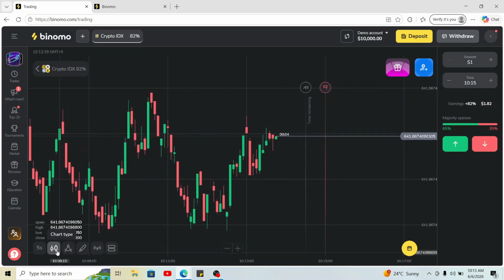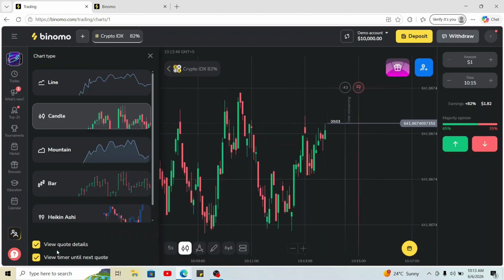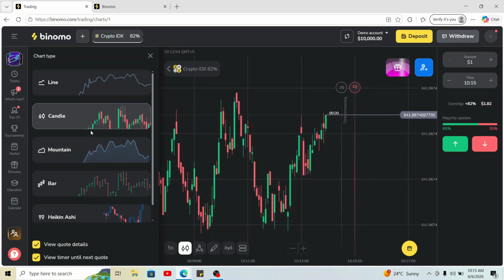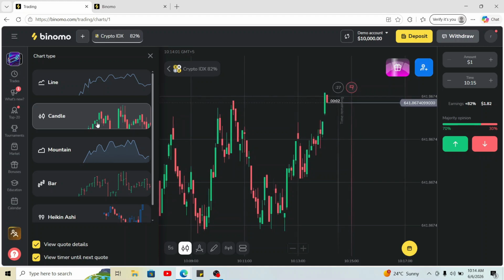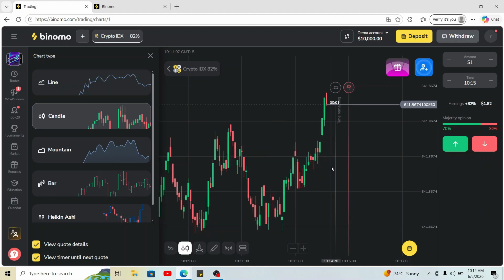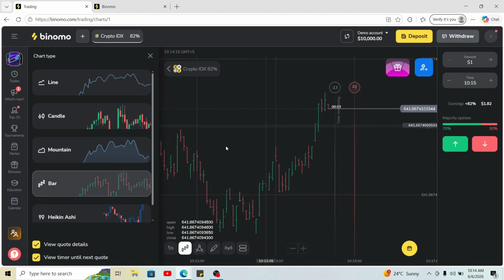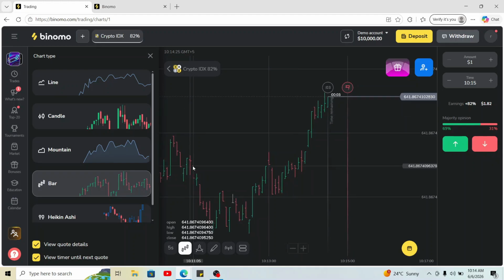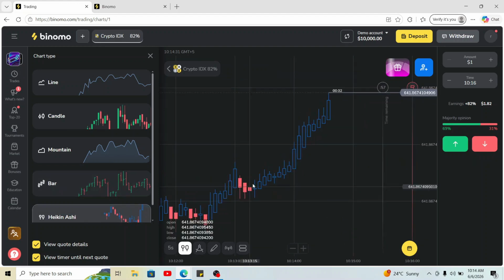How to Change Chart Type on Binomo.com (Easy 2026 Tutorial)?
Want to switch from line charts to candlestick charts on Binomo? In this beginner-friendly tutorial, I’ll show you exactly how to change the chart type on the Binomo website step by step.

Whether you prefer Candle, Line, Mountain, or Bar charts, this quick guide will help you customize your trading screen easily for a better viewing experience.